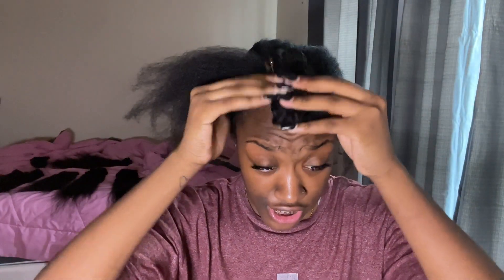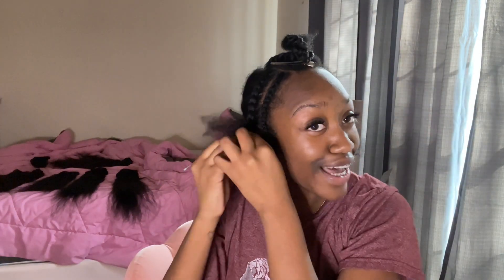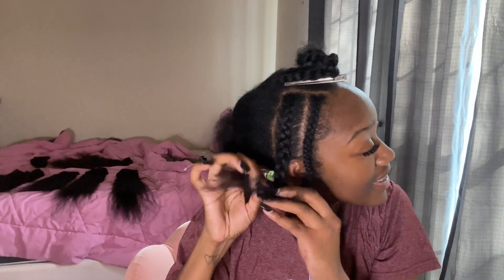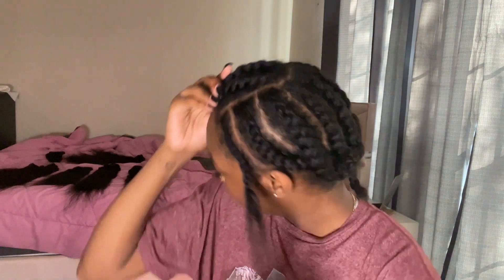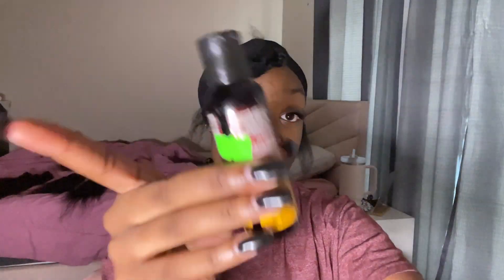HAIR VLOG| Detailed Quick Weave install for the first time! (Amazon bundles)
Hey besties i hope y'all enjoy this video!
More coming soon posting on Tuesdays & Fridays.

FAQ:
age? 19
Fav color? Pink, gray, & black
height? 5'11
Hobby? Volleyball & making content :)

Verse of the day:

“Love each other in a way that makes you feel close like brothers and sisters. And give each other more honor than you give yourself.”
‭‭Romans‬ ‭12‬:‭10‬ ‭ERV‬‬

0:00 INTRO
4:08 Braid down pattern
9:30 Cap method
15:00 Gluing the bundles
24:10 Styling
27:00 Outro

New hair style
DIY trending hairstyle
Quick weave style
Styling a quick weave
Trending quick weave
Hair vlog
Do a quick weave with me
Do my hair with me
Black girl hairstyle
Easy hair styles 2024
Baddie hairstyles